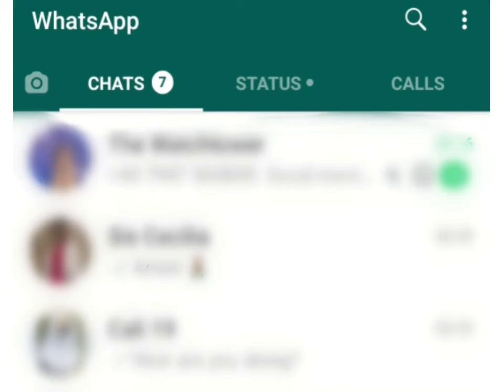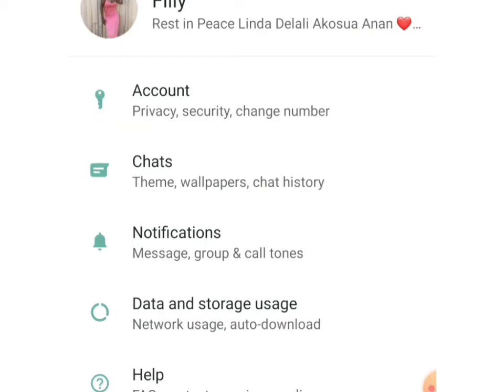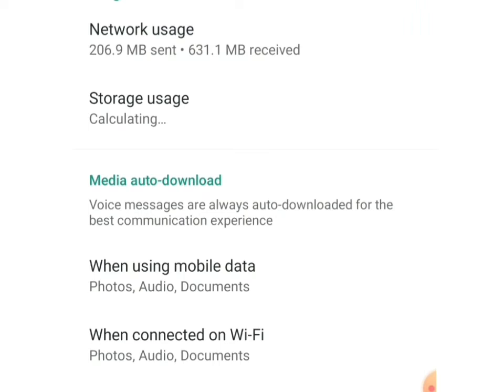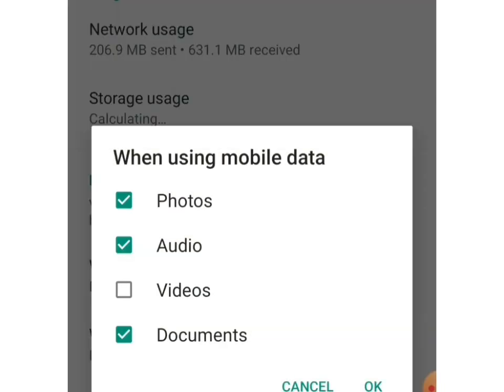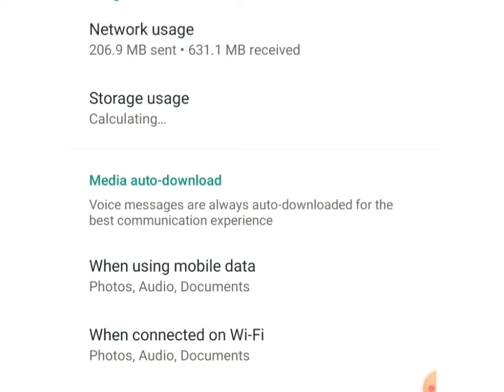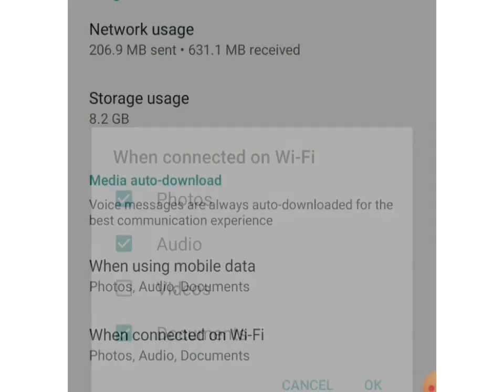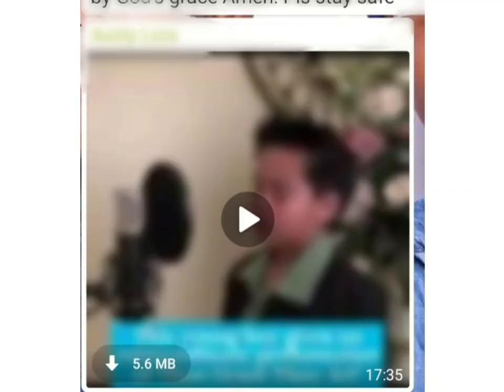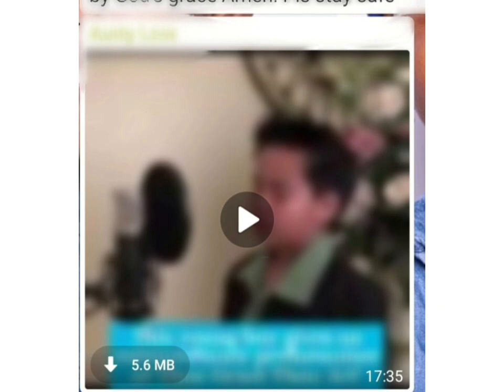HOW TO STOP WHATSAPP MEDIA FROM DOWNLOADING AUTOMATICALLY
Want to prevent pictures and videos from automatically downloading into your phone gallery from WhatsApp chats? Look no further.

How to stop WhatsApp media from downloading automatically to your mobile phone android